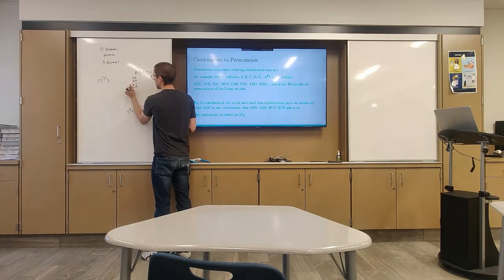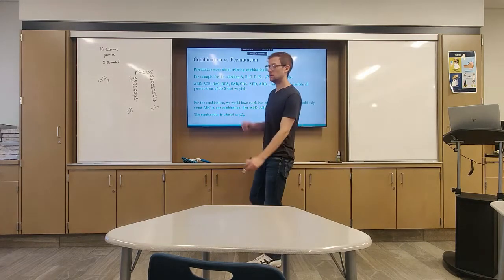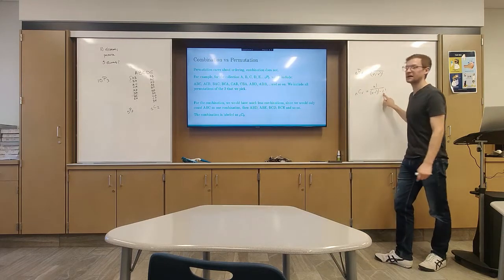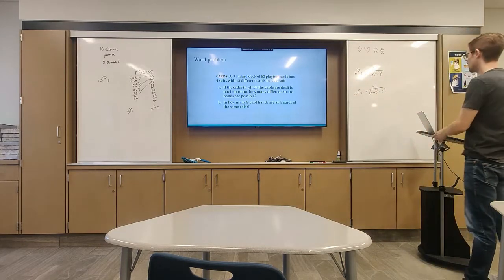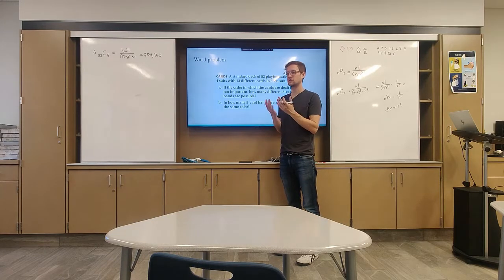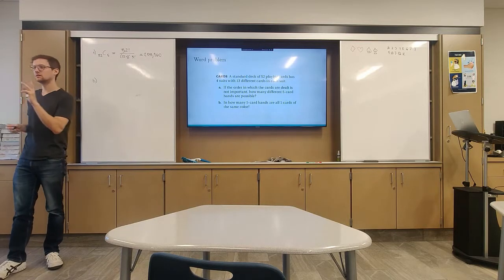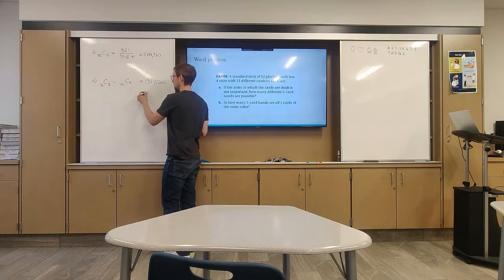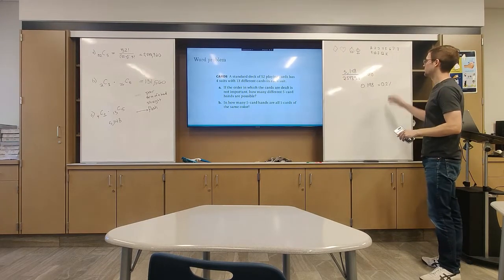10.2 Combinations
We learn about calculating combinations and an example with poker hands.